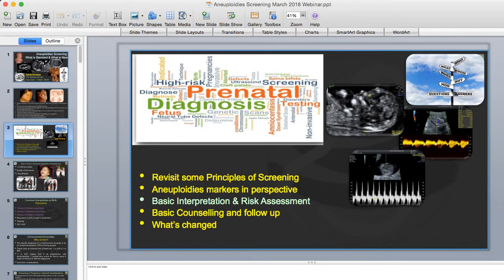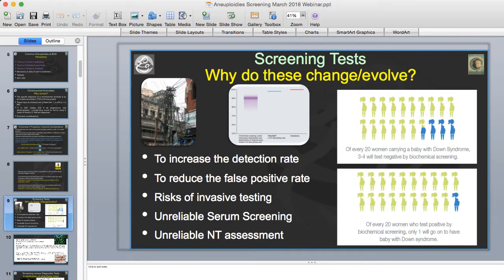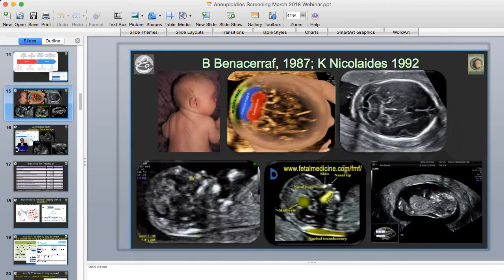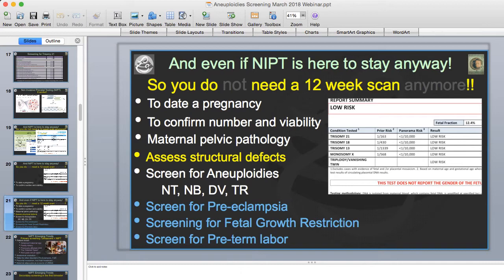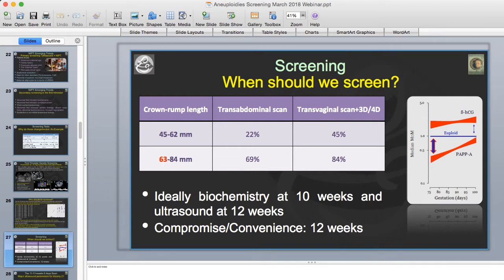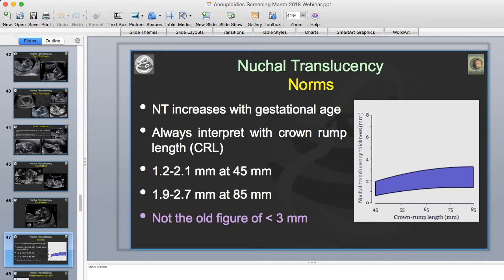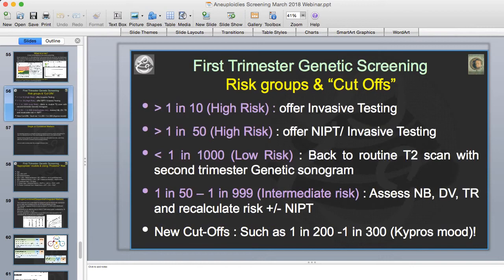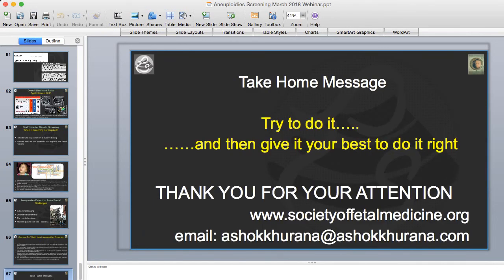Prenatal Aneuploidies Screening : What is standard & new? - Dr. Ashok Khurana | LifeCell Webinars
Dr. Ashok Khurana talks about the importance of First Trimester Screening and the latest developments in technology using "Penta marker screening". Early screening of prenatal aneuploidies will help both clinicians and expectant mothers to take informed decisions regarding pregnancy.

SMS LIFECELL TO 53456